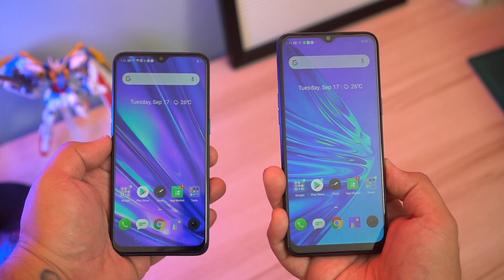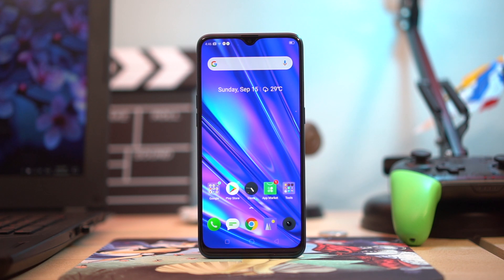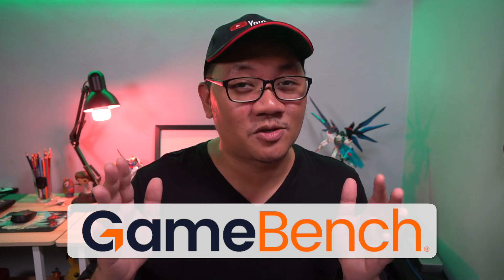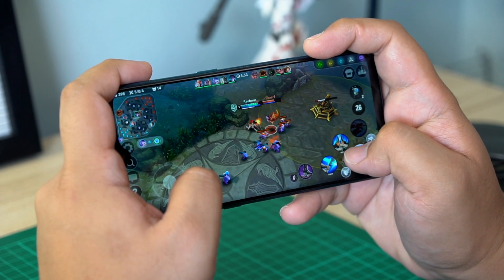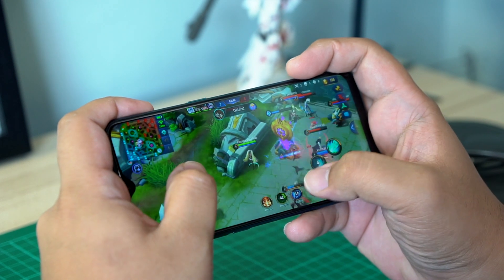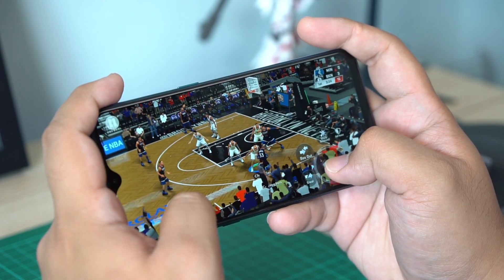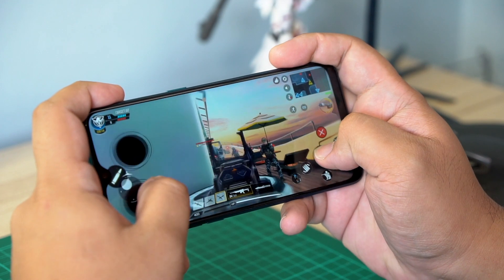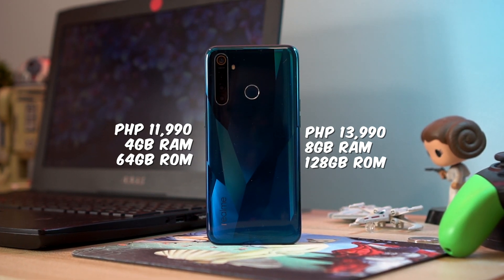Buttery Smooth! Realme 5 Pro Gaming Review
Realme released the Realme 5 and the Realme 5 Pro a couple of days ago. While you guys have already gotten a glimpse of both these phones on the channel already, we decided to show you guys what the Pro version can do in terms of gaming.

Thanks to GameBench for helping make these gaming reviews possible.